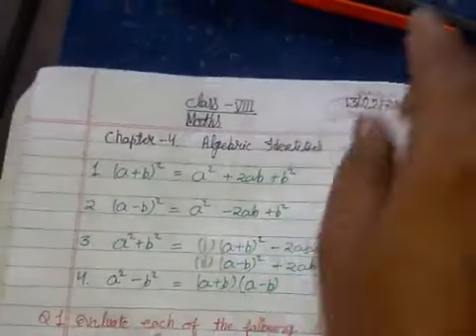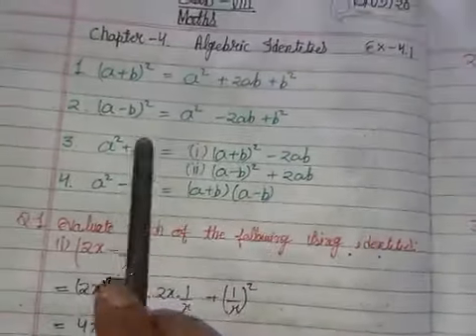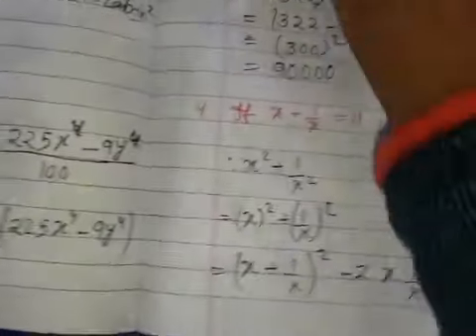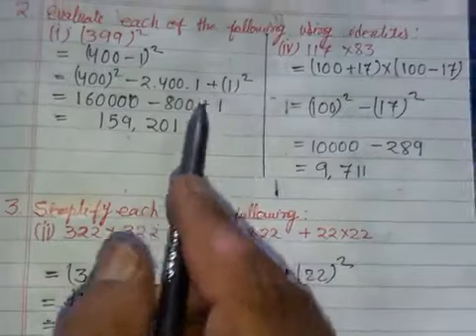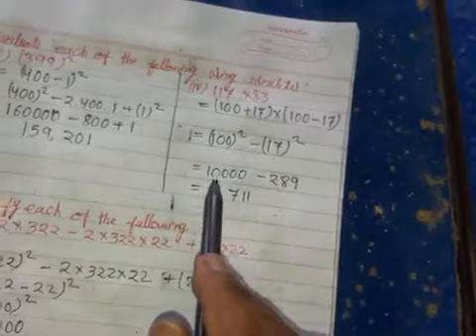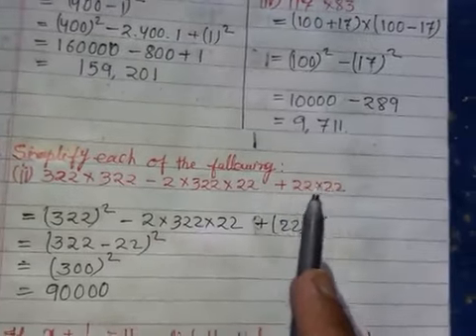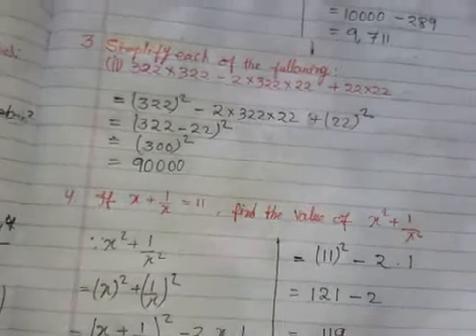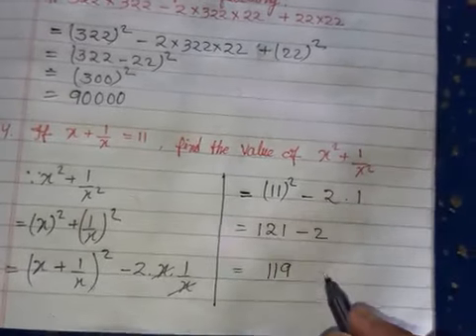PPS CLASS VIII 16th video maths 13/05/20